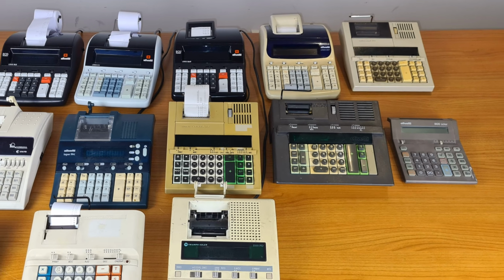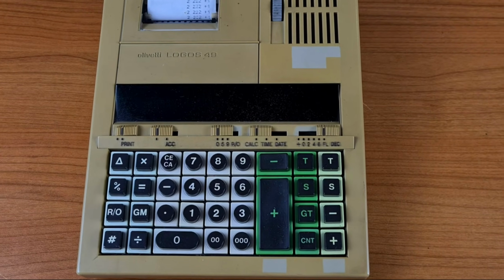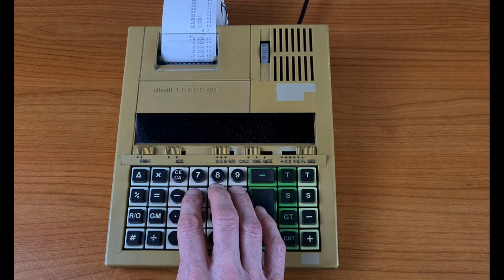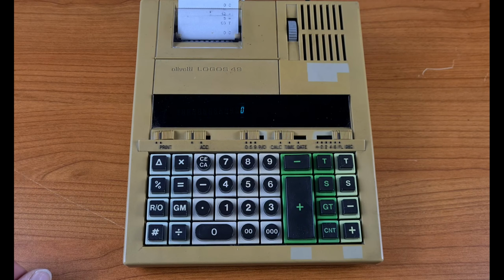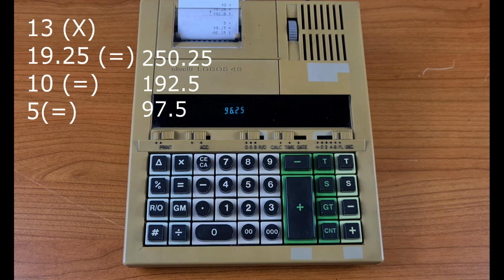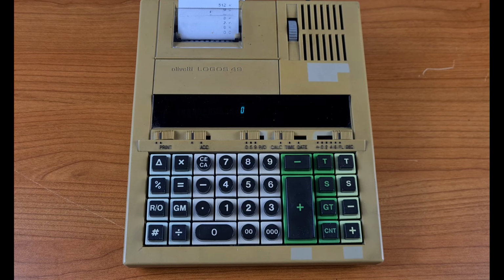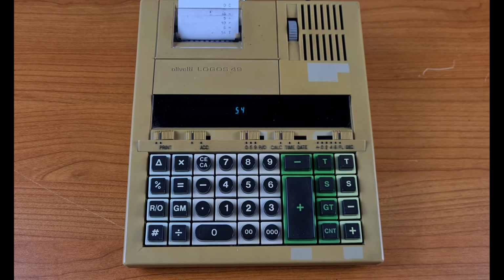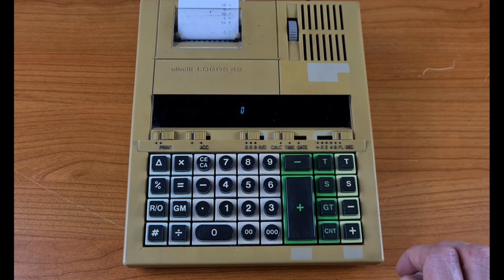How to use an electronic calculator. (Part 1 on a Olivetti Logos 49)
How does it work a calculator? How to use the different buttons on the electronic calculator?
Actually it’s around half century the buttons on electronic calculators are quite the same. The problem is modern calculators can perform tens of different functions, so there are a lot of buttons.
But after this series of video you will have a good knowledge about all these buttons on hundreds of different calculators, Olivetti, Remington, Underwood, Citizen, Triumph Adler, etc.
In this first video we will see the basic buttons of the calculators.
1 Position of the fingers
2 Buttons (+) (-) and total
3 Use of button CE, the reset button.
4 Use of buttons (-) and (comma)
5 Use of the multiplication (x), chain operations, and operations with constant factor.
6 Use of the division (:)
7 Use of GM: the gross margin button